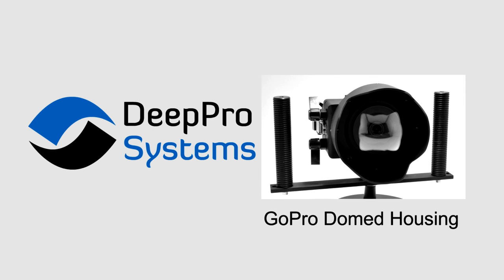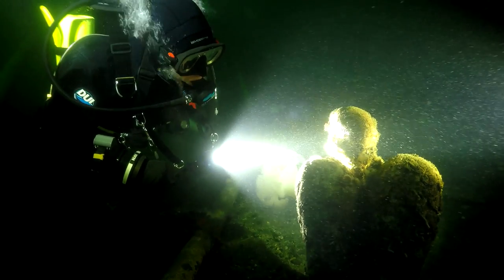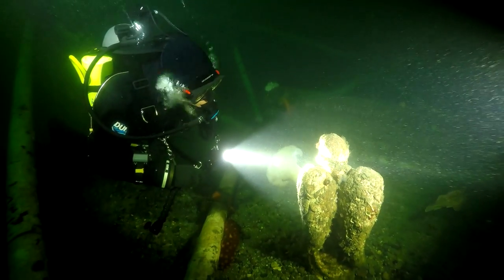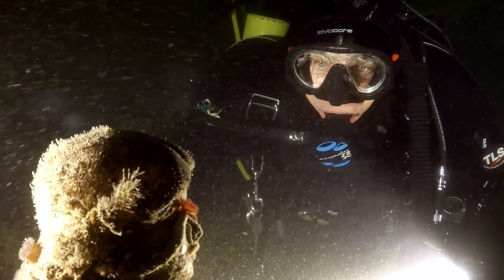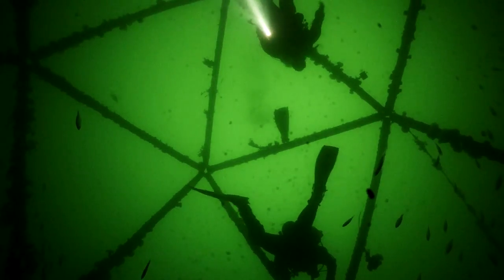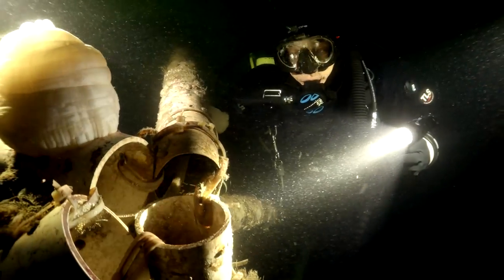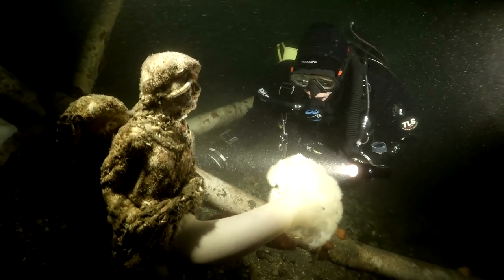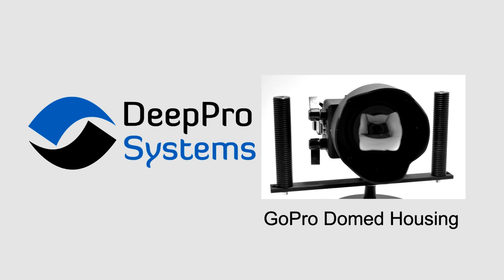GoPro Hero4 4K video Test Underwater in the DeepPro Domed Housing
Video taken with the Hero4 filming in 4K video mode using the DeepPro Systems water corrected domed housing. This housing's dome system recovers the lost field of view normally encountered with a flat port housing.  Filmed at Mukilteo WA USA and converted to 1080p in post. You'll also see some examples of post production cropping of the 4K video. The beauty of the 4K image is the abiltity to crop in post and retain a 1080p output image. BigBlue Dive lights VTL2500P lights were used. to learn more about this housing.